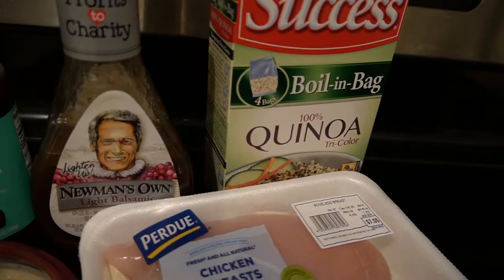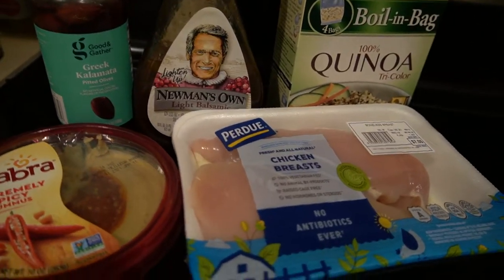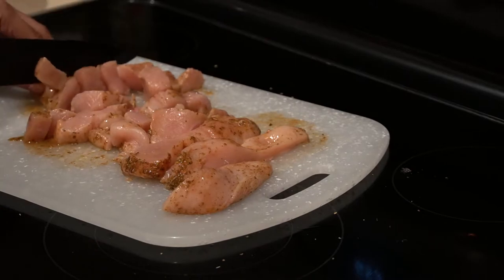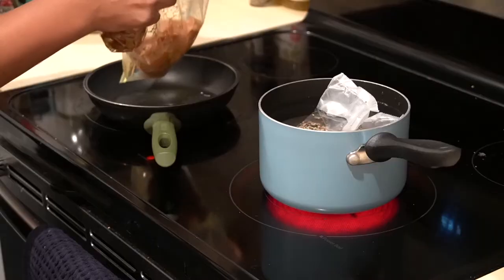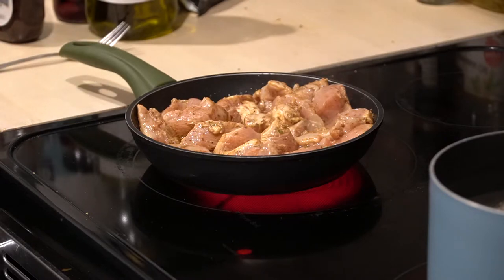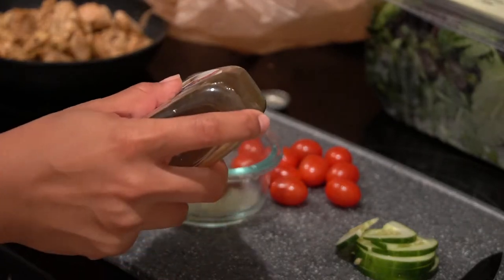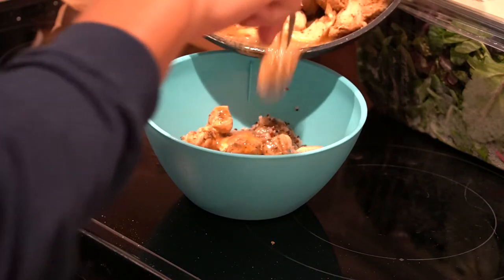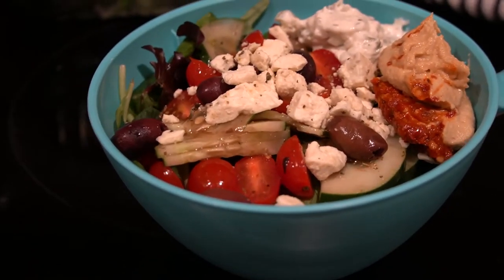Panera Bread Inspired Grain Bowls | Healthy, Easy, and Quick Meal Prep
Hey peeps! Coming at ya with a lazy girl cooking video! Today we are making Panera Bread inspired grain bowls and its is extremely healthy, easy and quick for meal prepping! If you have ever seen a buddha bowl, its similar to that too!

Ingredients:
Chicken
Italian Dressing
Quinoa
Tomatoes
Cucumber
Spring Mix
1/2 Lemon
Oregano, Garlic Powder, Chili Powder, Cayenne
Tzatziki
Hummus
Olives

TURN ON YOUR POST NOTIFICATIONS SO THAT YOU’LL BE NOTIFIED WHENEVER I UPLOAD AND NEVER MISS A VIDEO!

About Me:
Welcome Fellow Venturers!
My name is Desi, I am a hiker, vlogger, and novice wine connoisseur!
My channel is filled with adventurous and funny content surrounding travel, hiking, camping and daily vlogs, fabfitfun and amazon hauls, follow along fitness and workouts videos, crafting and DIY tutorials, natural hair and skincare tutorials,  and law of attraction, meditation, and manifestation.
I am so happy to have you and would love for you to join my growing family! I upload twice a week (sometimes more) so be on the look out for my next upload.